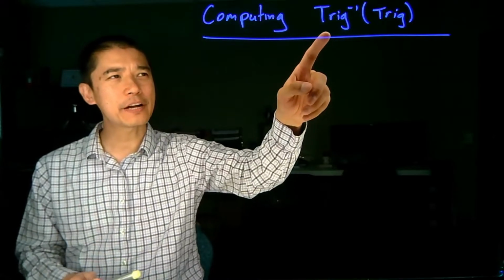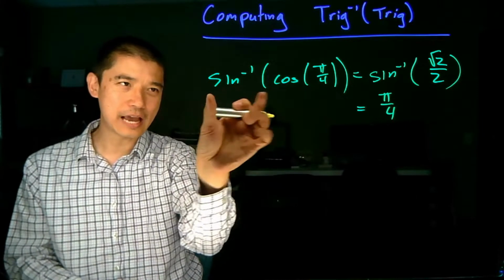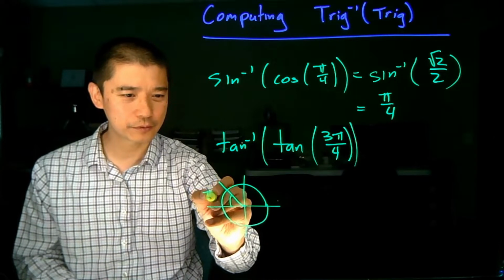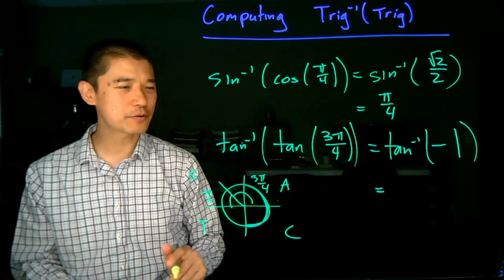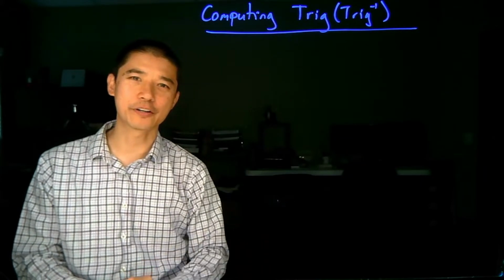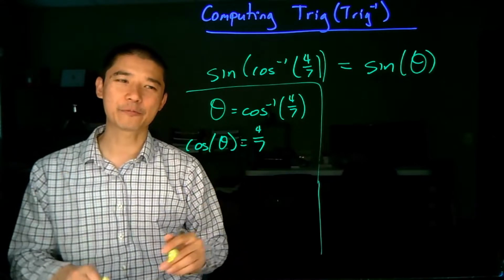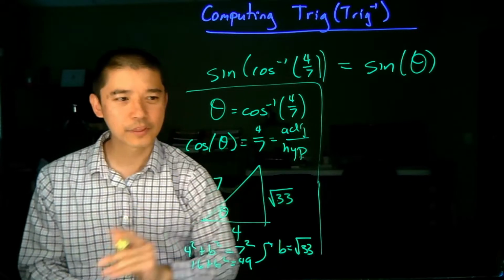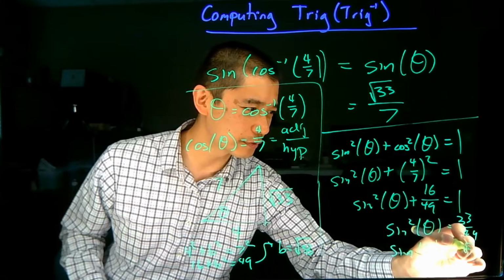Section 6.3 - Video 3: Compositions of Trig Functions and Inverse Trig Functions (Updated)